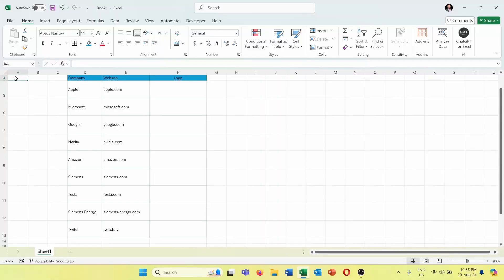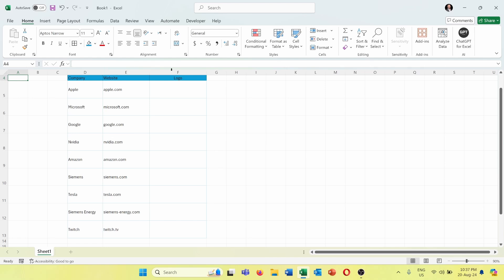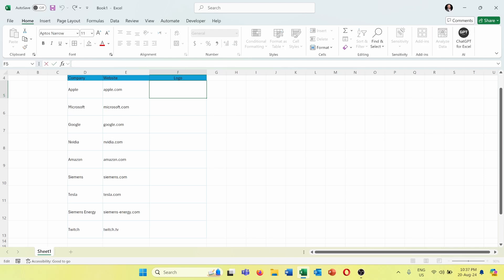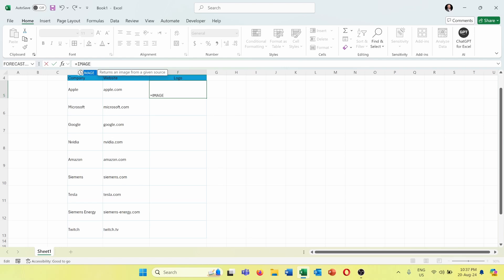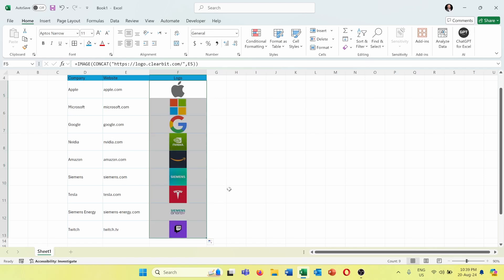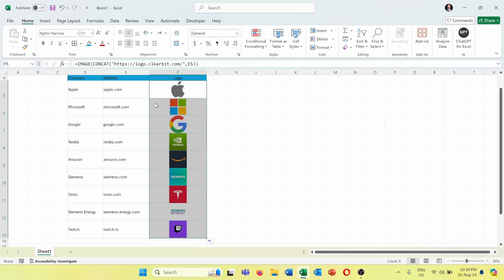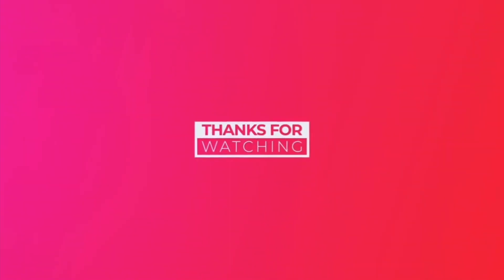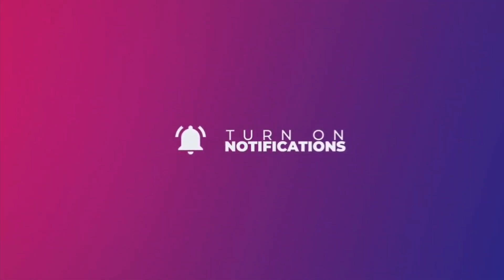How To Easily Insert Companies Logos Into Excel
In this video I will show you how to import companies logos into excel using a simple function. These logos can elevate charts and dashboards.

"House of Style''
Jay Man - OurMusicBox